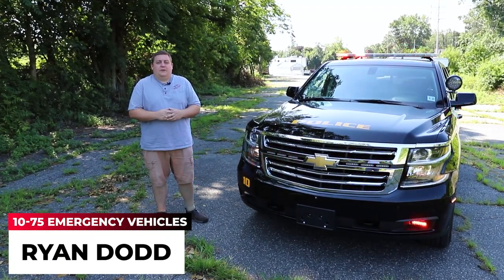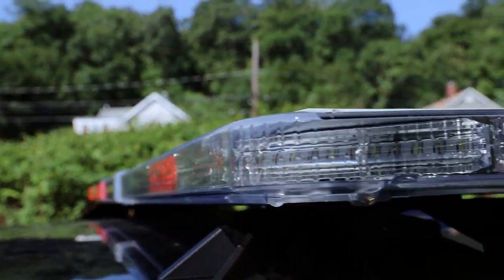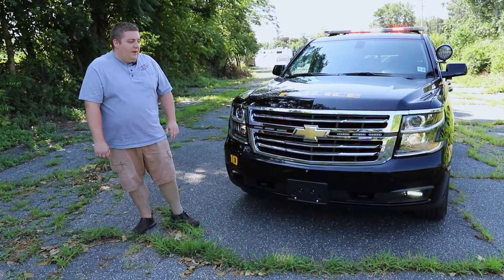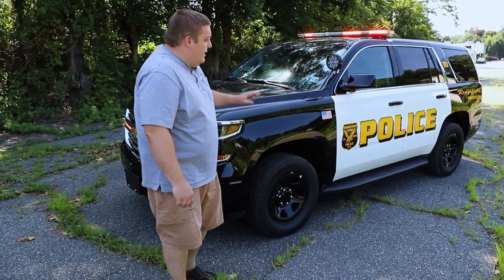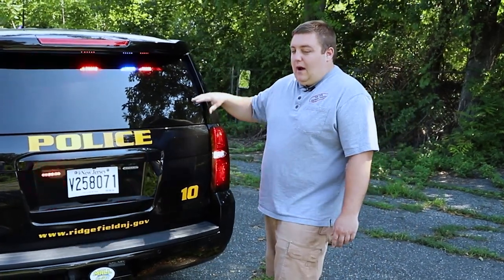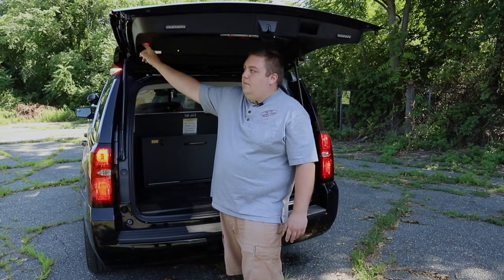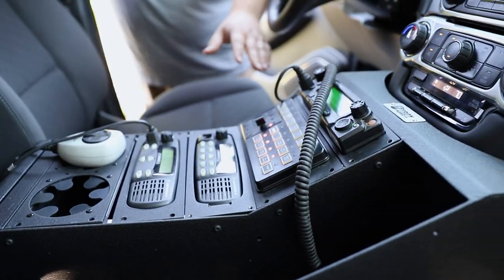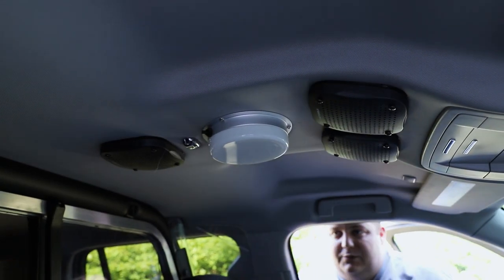2020 Chevy Tahoe | Patrol Vehicle | First Responder | Ridgefield PD Unit 10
This 2020 Chevy Tahoe is the new addition to the Ridgefield PD fleet. Let's take a look at this!